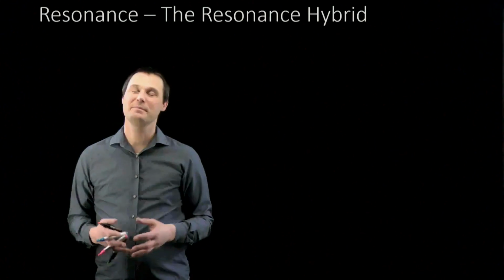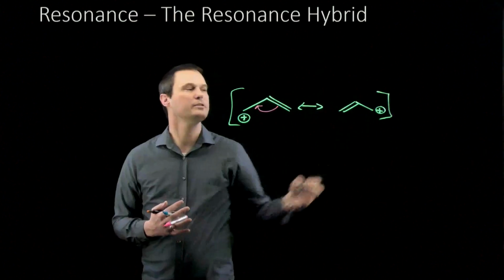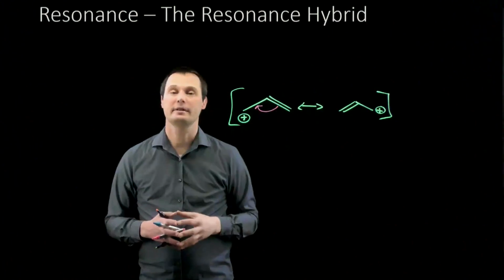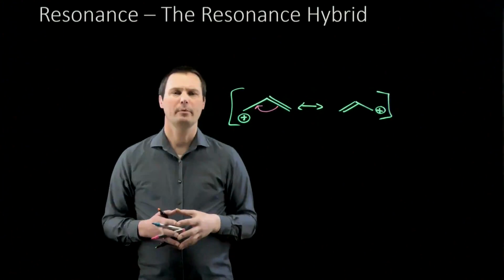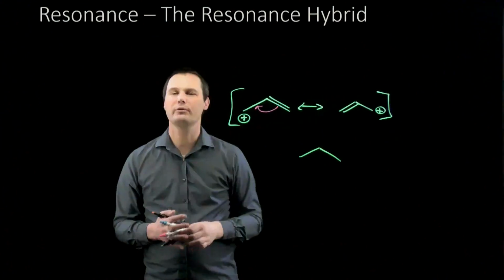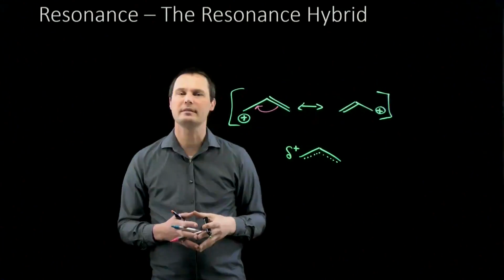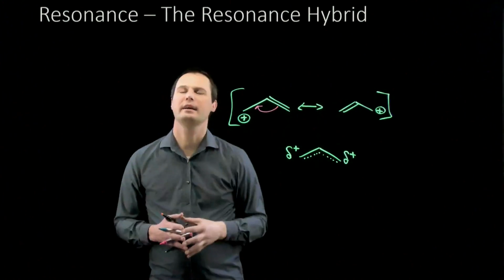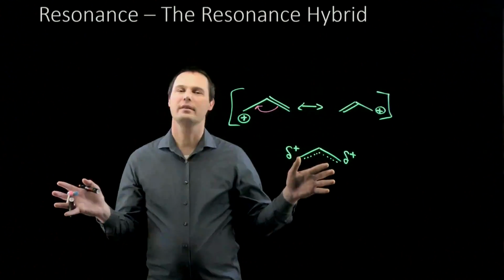Resonance Hybrids Explained: Neither Contributor Actually Exists!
Are OChem resonance structures real? Not exactly. In this video, we break down the concept of the resonance hybrid - what it is, why it matters, and how it differs from resonance contributors. You’ll learn how to identify the "unhappiest" atom in a molecule, draw proper resonance arrows, and understand why neither contributor actually exists on its own.

We’ll also show you how bond lengths and partial charges reveal the truth behind resonance. Whether you're prepping for an exam or just trying to make sense of your orgo lecture, this video will help you visualize resonance like never before.

📌 Includes tips on drawing hybrids and understanding charge distribution
🔗 Don’t forget to check out the linked video on finding the unhappiest atom!

Contents:
0:00 Intro
0:17 Quick Example: Allyl cation
1:01 Which resonance contributor actually exists?
1:44 Proof that they're not discrete structures
3:10 The only thing that exists is the resonance hybrid
4:44 The resonance hybrid is a weighted average
5:05 We rarely ever draw the resonance hybrid